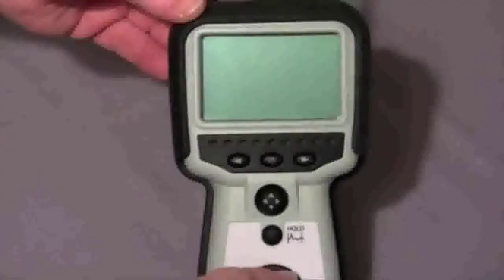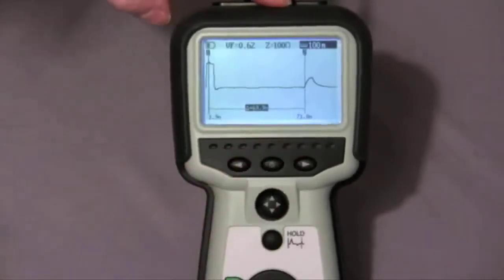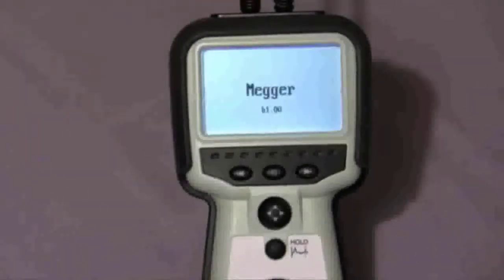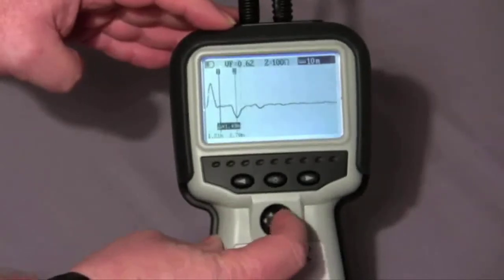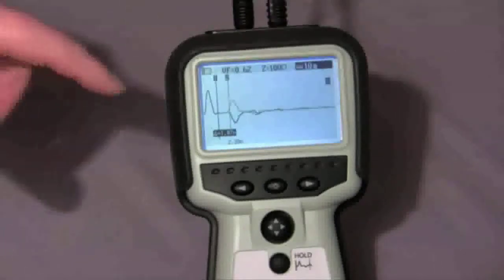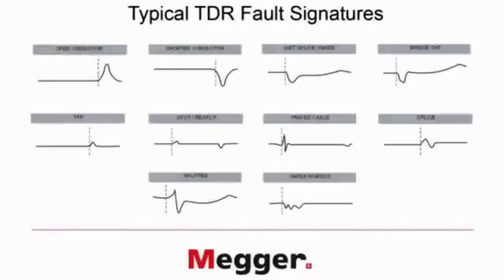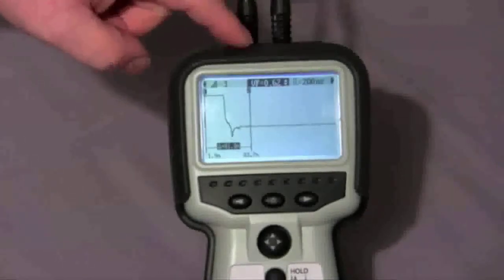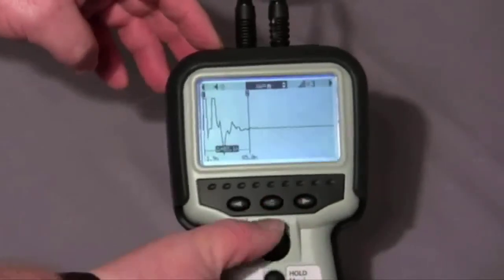Megger TDR1000 Mk3 Introduction and Demonstration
An introduction and full product demonstration of the Megger TDR1000/3

Acutest Direct offers top quality test equipment from brand leading manufacturers at fantastic low prices.